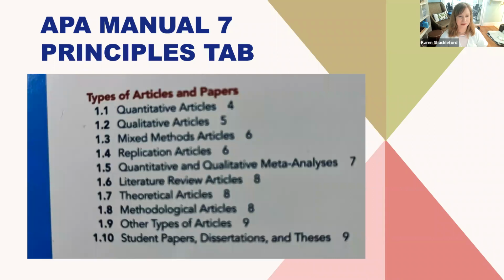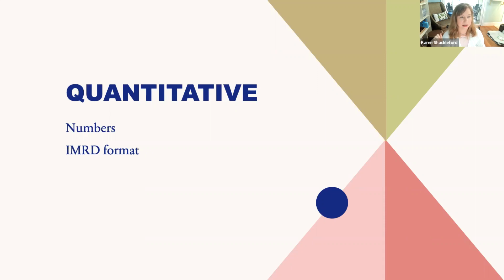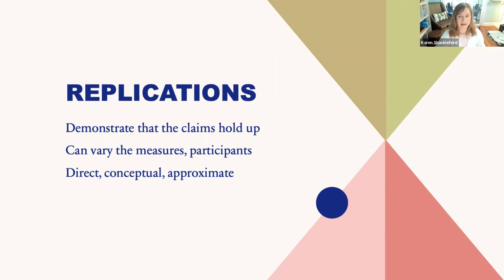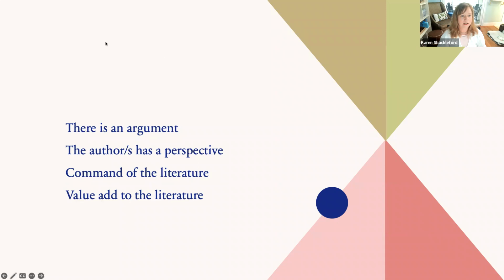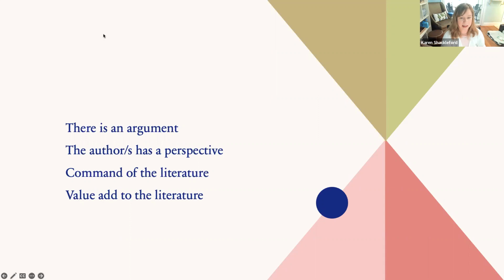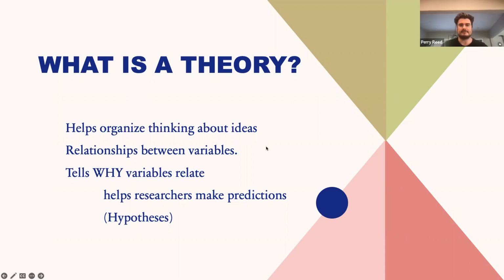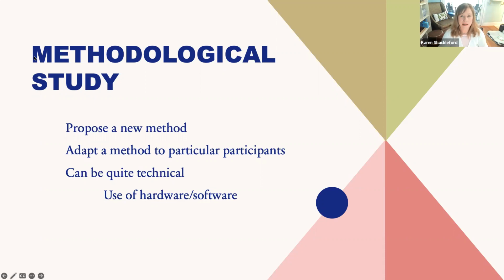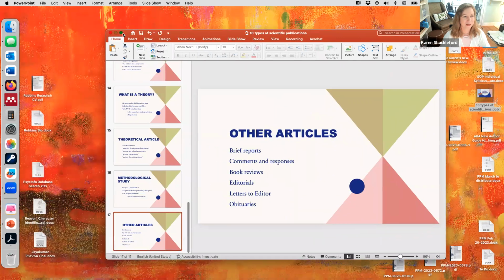APA Manual: Snooze Fest or Treasure Chest? Episode 1: Ten Types of Articles to Publish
Series: APA Manual: Snooze Fest or Treasure Chest
Episode: Ten types of articles scholars can publish
Reference
American Psychological Association. (2020). Publication manual of the American Psychological Association 2020: the official guide to APA style (7th ed.). American Psychological Association.